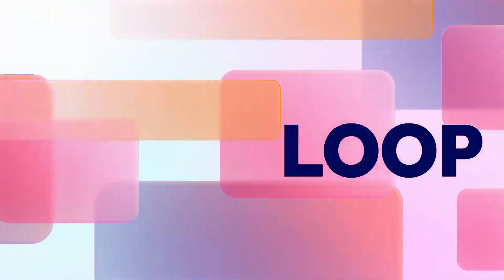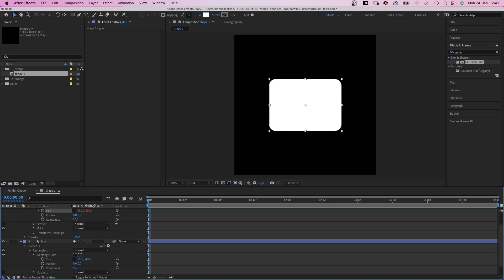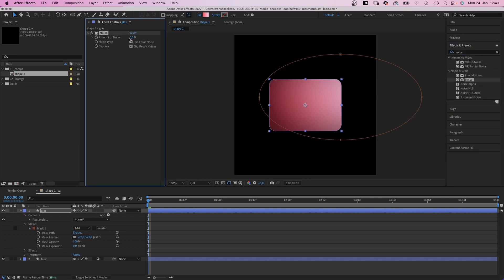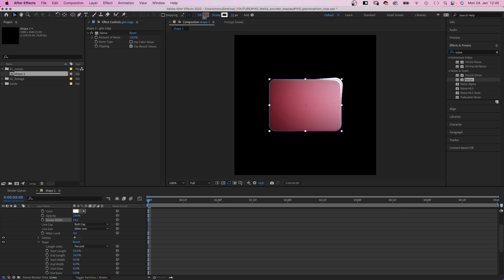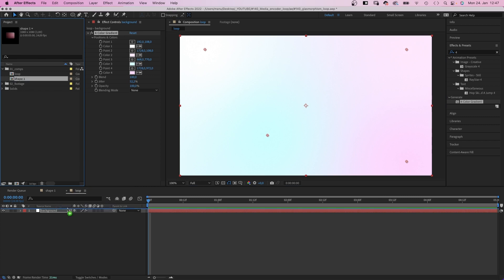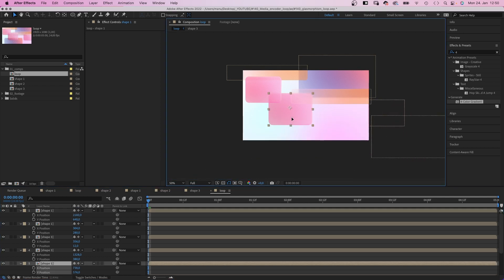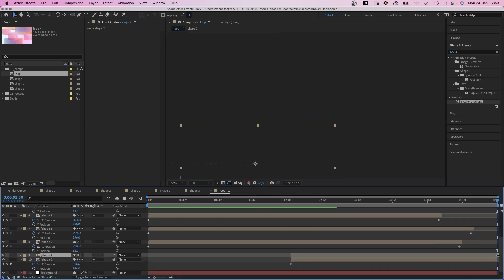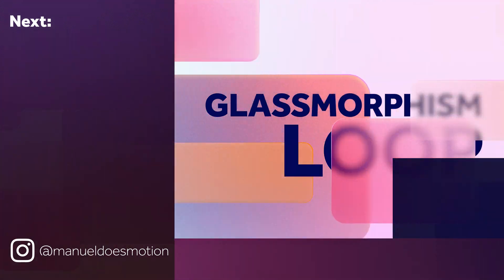Frosted glass effect loop | After Effects Tutorial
In this After Effects Tutorial, I’ll show you how to create shapes with a frosted glass texture and how to make a seamless loop out of it. The effect we’re gonna create is also called “glassmorphism”.

Content:
0:00 Intro
0:20 Creating a frosted glass shape
2:20 Adding unique details
3:57 Setting up the loop
4:48 More shapes
5:28 Animating a seamless loop
7:46 Outro